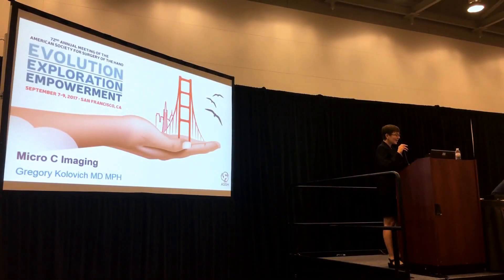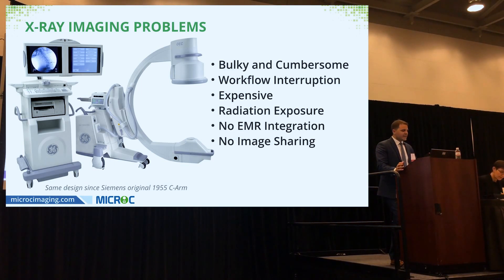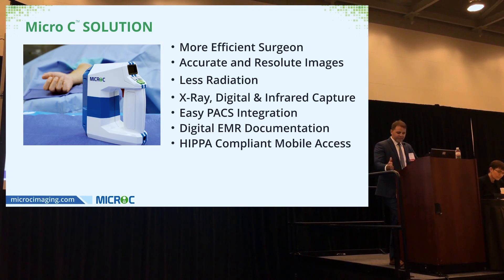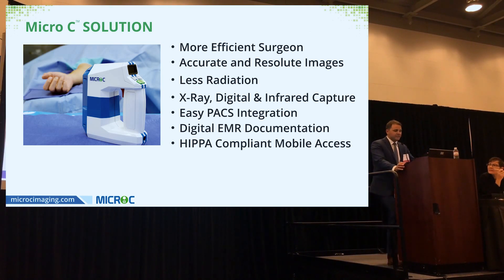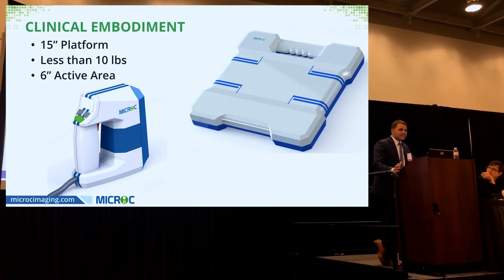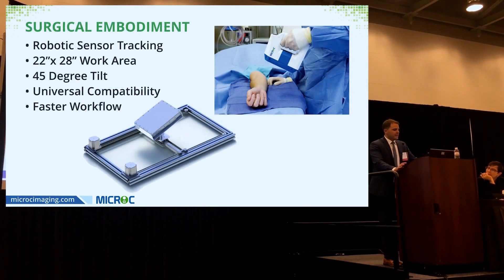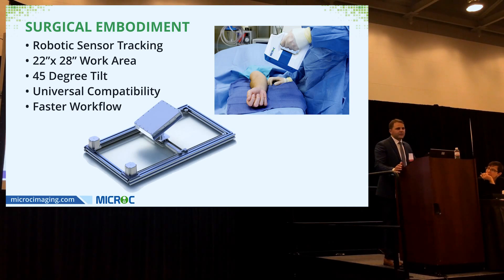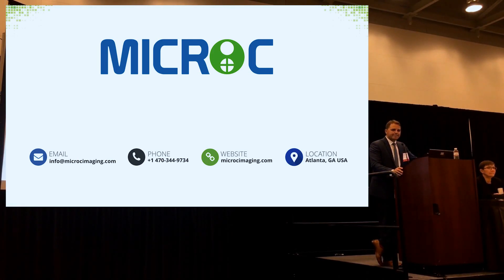Micro C Presentation at ASSH 2017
At the New Product Showcase of the 2017 annual meeting of the American Society for Surgery of the Hand (ASSH) held in September in San Francisco, Dr. Gregory Kolovich, Micro C Chief Medical Officer and Co-Founder, presented the purpose and science behind his breakthrough in handheld fluoroscopy.